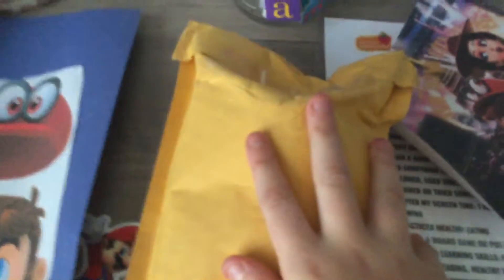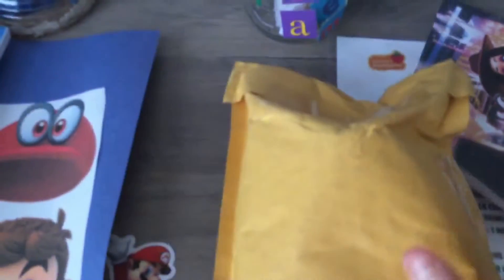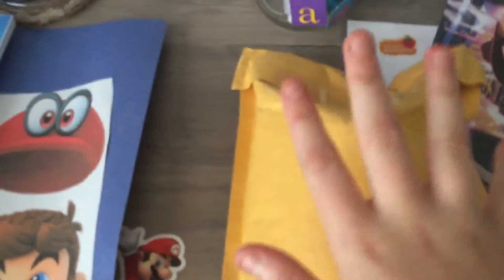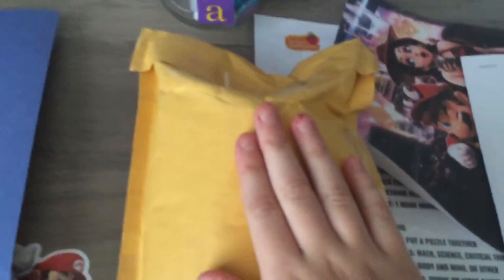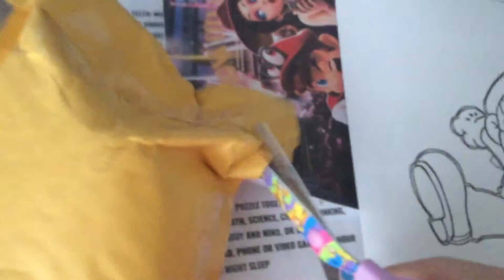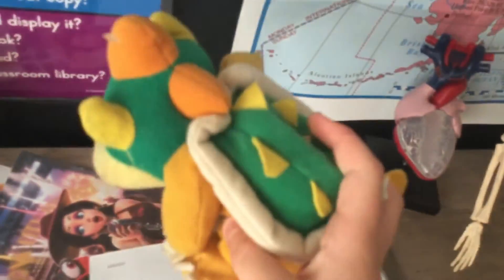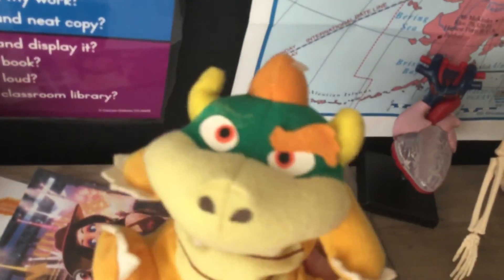Bowser plush unboxing!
In this video I unboxing a BD&A Bowser plush from SUPER MARIO 64!!! Watch the video to see the plush and me react to how it looks